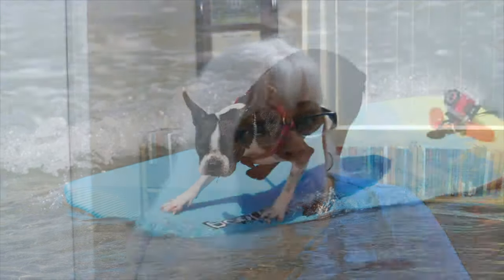Why Do Boston Terrier Rescues Do Home Visits? Boston Rescue 101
Are you getting ready to adopt a Boston Terrier from a rescue? Learn about the home visits rescues do prior to the adoption of a Boston.

In this video, I interview Linda who is a volunteer with Boston Buddies of Southern California. Today we focus on the home safety visits rescues conduct prior to adoption.

While she is talking specifically about Boston Buddies these home visits should be somewhat similar no matter the Boston Rescue you end up adopting your Boston Terrier from.

Linda talks about why home visits are conducted, how long the last, and what they are looking for to help the new Boston parent.

Time Stamps:

0:00 Today’s Video
1:40 Linda’s Introduction
2:22 Why Did You Become A Volunteer At Boston Buddies Rescue?
3:18 Why Do Boston Terrier Rescues Do Home Visits?
4:23 What Is The Rescue Looking For In These Home Safety Visits?
5:30 3 Safety Issues Linda Sees Often In Her Home Visits
10:30 How Long Do The Home Visits Last?
11:26 When Do The Home Walkthroughs Happen?
14:01 How To Contact Linda & Boston Buddies
15:58 How To Give To Boston Buddies
16:29 Do You Want To Learn More About Boston Terriers?

Grooming

Health

Comfort

Basics

Canon Camera
Canon Camera Lens
SD 128GB Memory Card